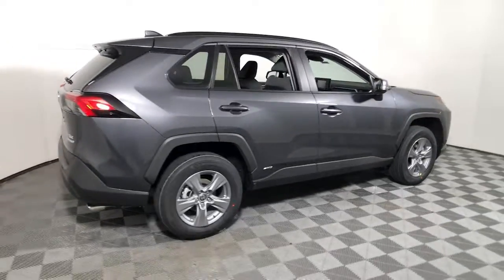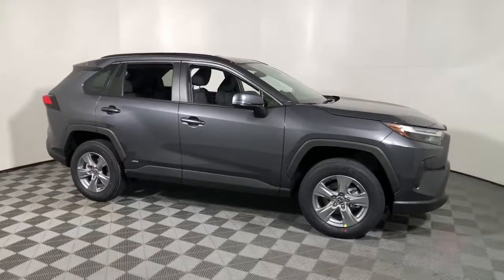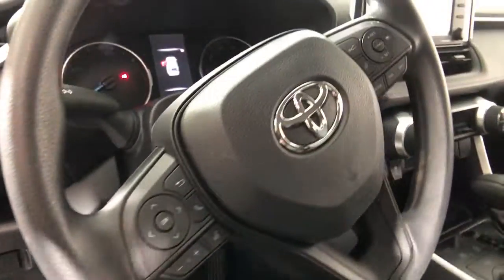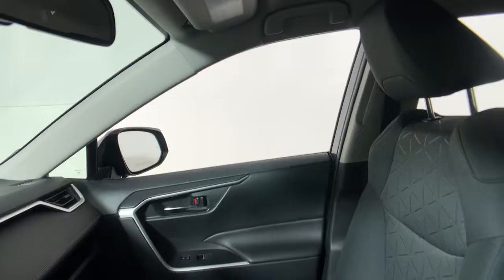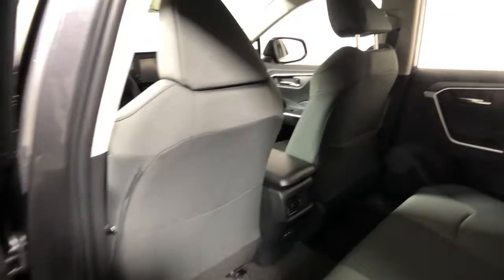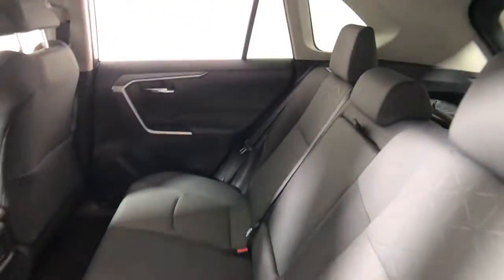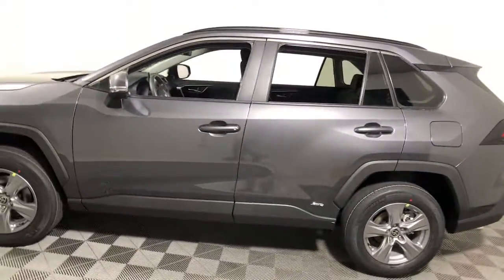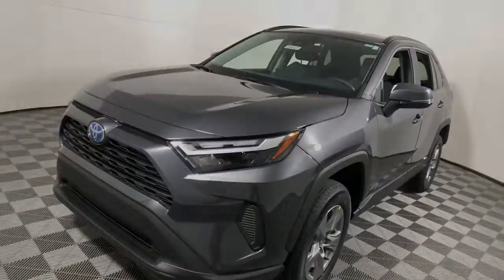2022 Toyota RAV4 Hybrid Easton, Allentown, Bethlehem, Phillipsburg and Stroudsburg PA TA1852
Magnetic Gray Metallic New 2022 Toyota RAV4 Hybrid available in Easton, Pennsylvania at Koch Toyota. Servicing the Allentown, Bethlehem, Phillipsburg and Stroudsburg PA area.
2022 Toyota RAV4 Hybrid XLE - Stock#: TA1852 - VIN#: 4T3RWRFV8NU171565

Koch Toyota
3816 Hecktown Rd

Magnetic Gray Metallic 2022 Toyota RAV4 Hybrid XLE AWD eCVT 2.5L 4-Cylinder 2.5L 4-Cylinder.brbr41/38 City/Highway MPG